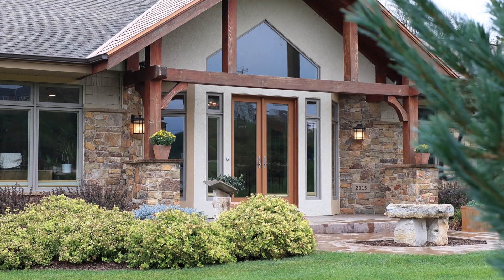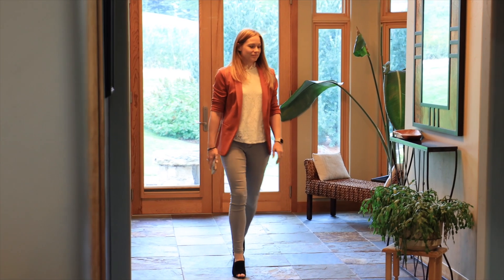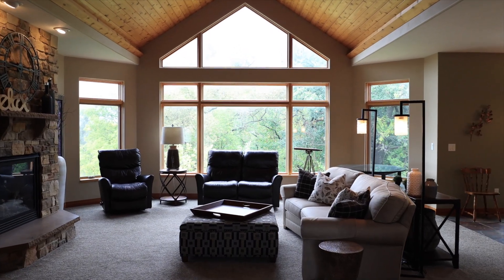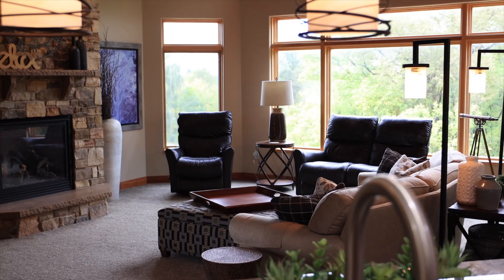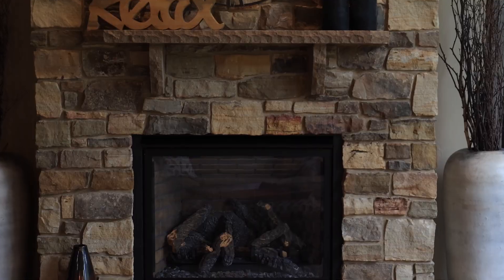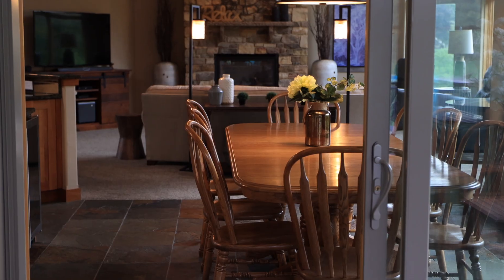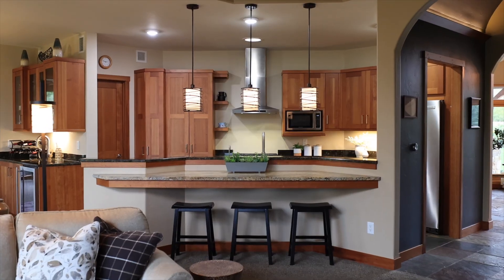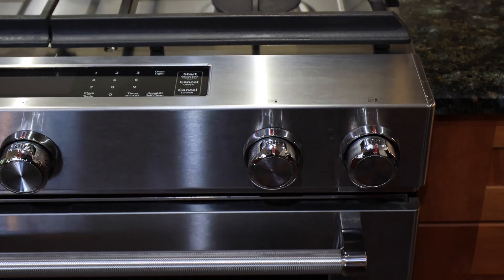W2274 County Rd NN